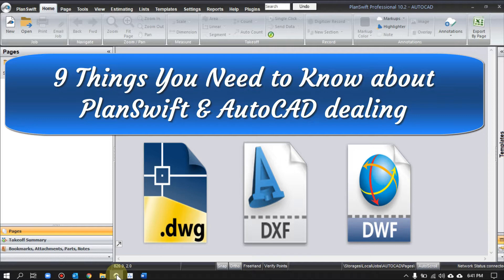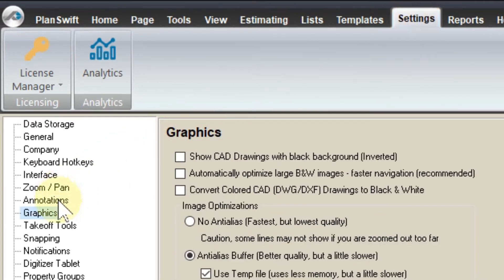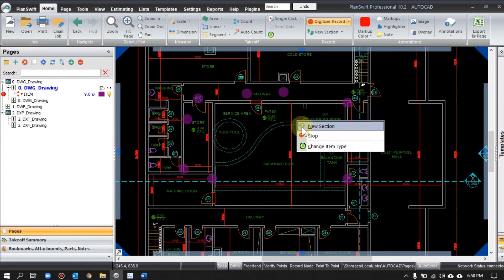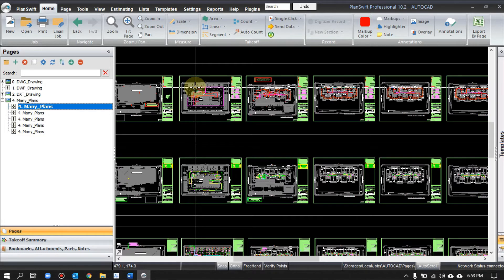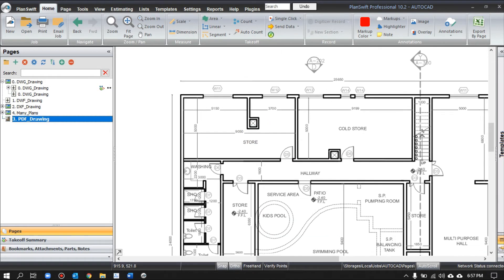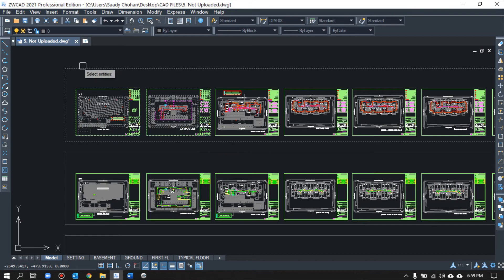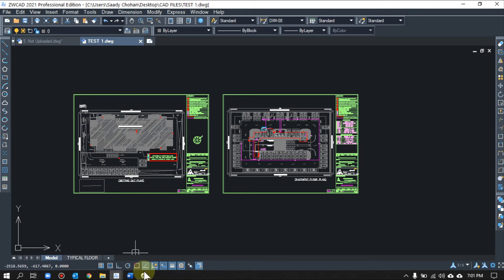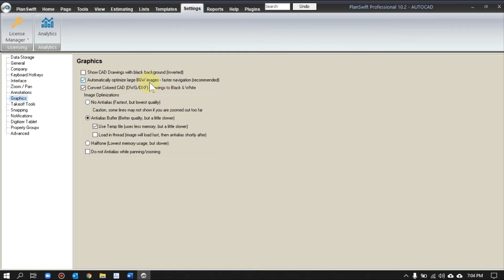9 thing you need to know about PlanSwift & AutoCAD Formats | Level 2 Planswift webinar tutorial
Watch this video and learn, How PlanSwift deals with AutoCAD?
it will give you a complete understanding of the below-mentioned things.

🚩VIDEO CHAPTERS
00:00​ Topic of the video
00:58 PlanSwift can support Dwg, Dxf & Dwf.
02:18 AutoCAD Background colour in PlanSwift
03:08 Manage AutoCAD layers in PlanSwift
04:38 Better clarity dealing with CAD format
06:21 Slow AutoCAD performance in PlanSwift
07:52 PDF vs CAD, which one is better in PlanSwift?
09:00 PlanSwift Upload failed & uploading issues.
14:35 PlanSwift TILT AutoCad files problems.
15:45 PlanSwift Speed enhancement